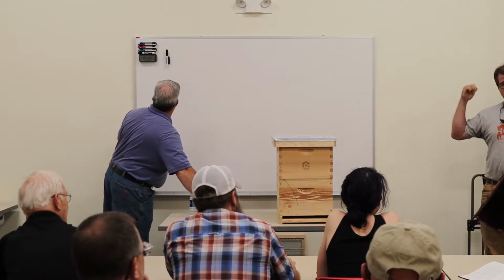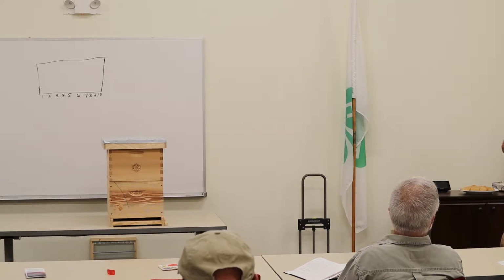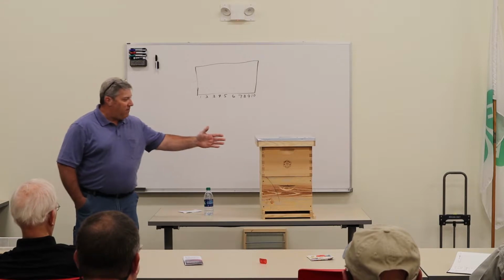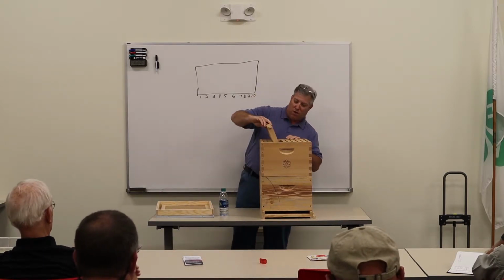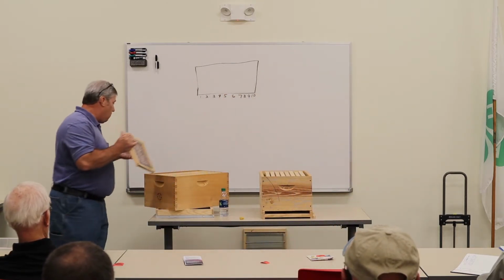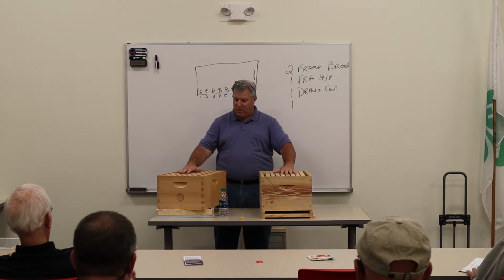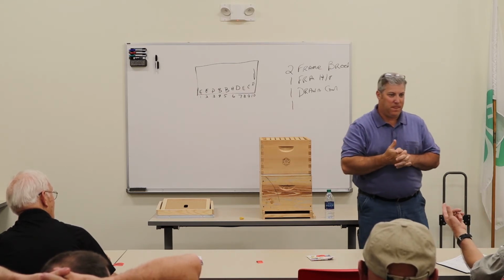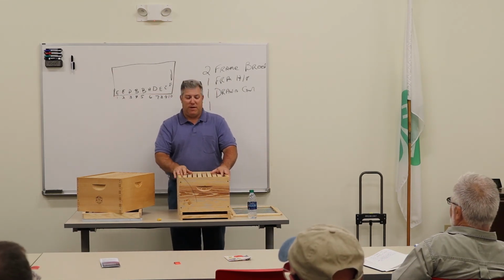Jackson County NC Beekeepers Meeting 5/21/2019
Lewis Cauble, NC Apiary Inspector: American Foulbrood
Allen Blanton, Former President: Splitting a bee hive

Sorry for the audio issues.  There's WiFi interference for some reason.  Working on it.